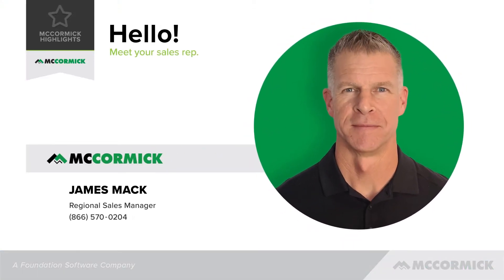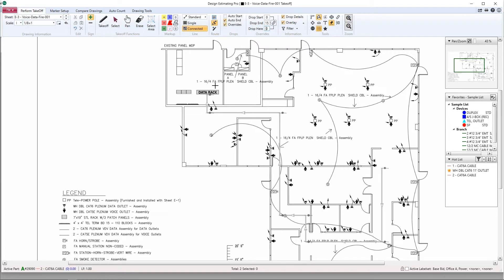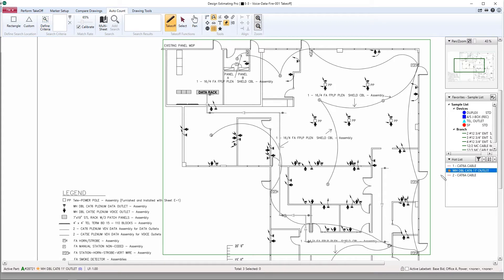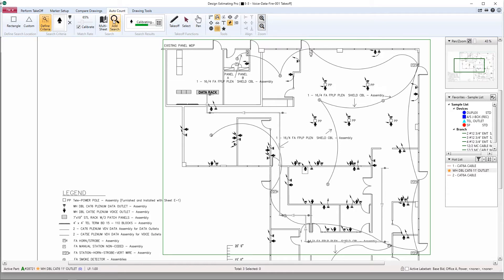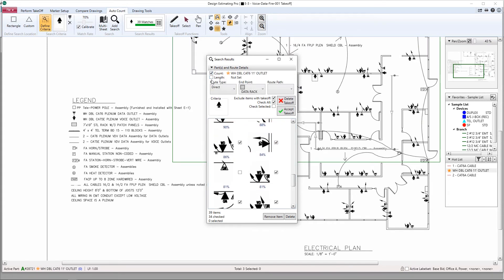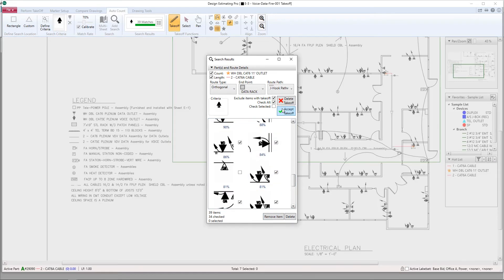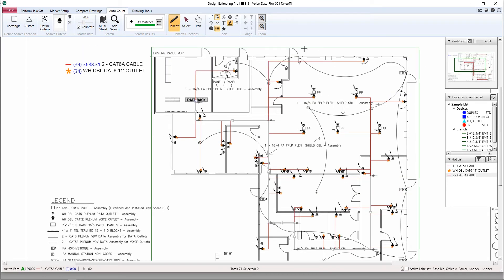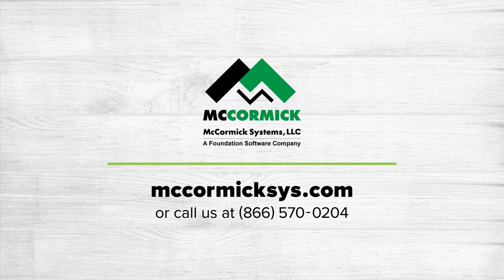Auto-Count + Auto Home Run | McCormick Design Estimating Pro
Through McCormick's patented Design Estimating Pro, you're able to combine our auto-count and patented Auto Home Run features to create quick, accurate estimates. All you need to do to utilize these features is select your endpoints and then hit accept takeoff and the program will auto-count and automatically apply your runs back to your data rack.